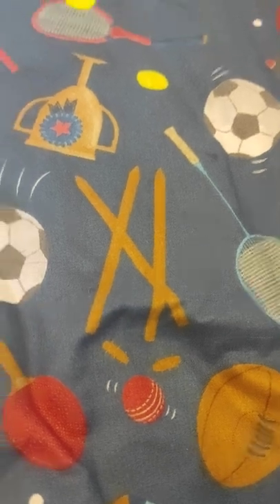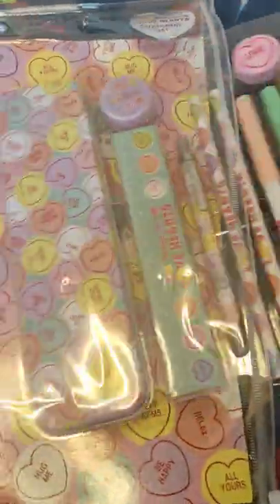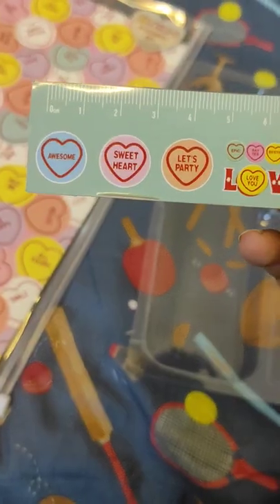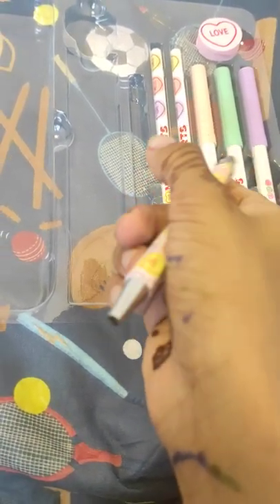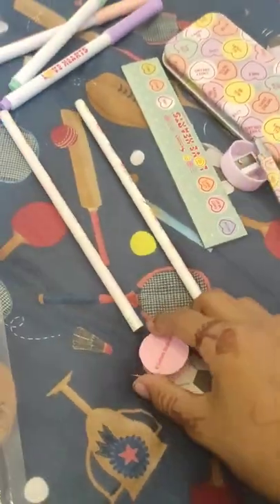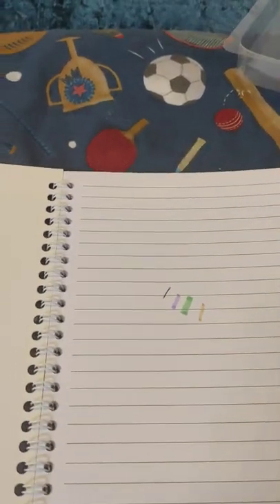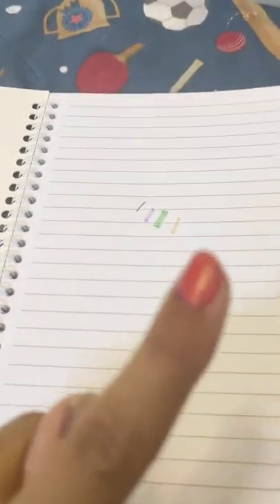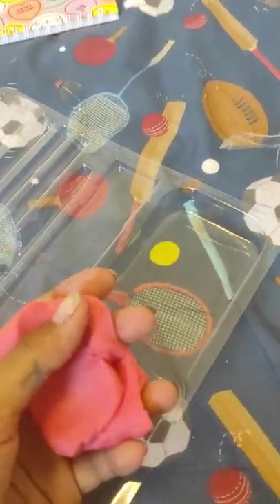love heart gift 💜